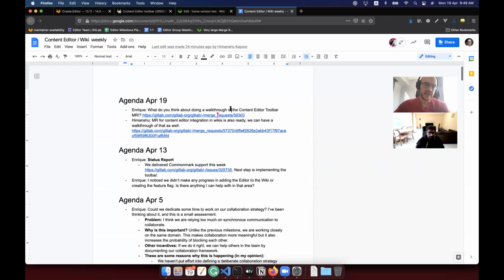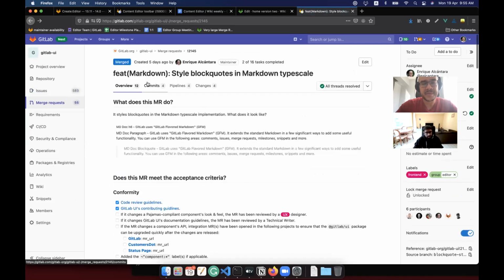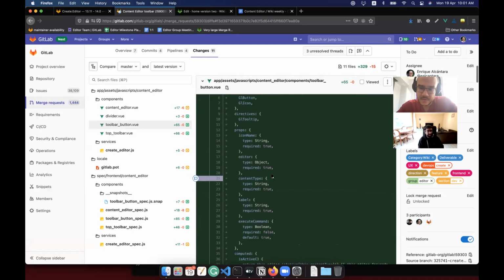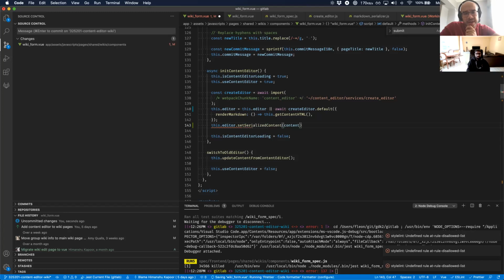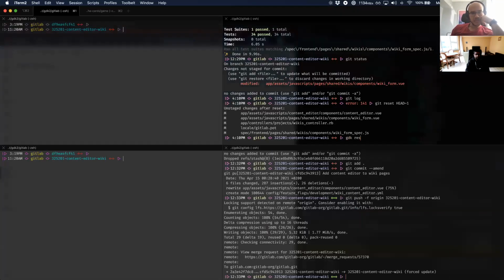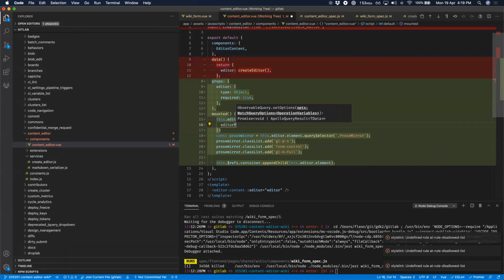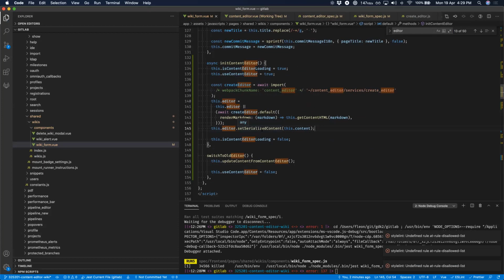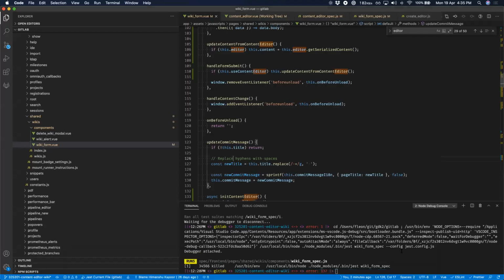Content Editor weekly catch up